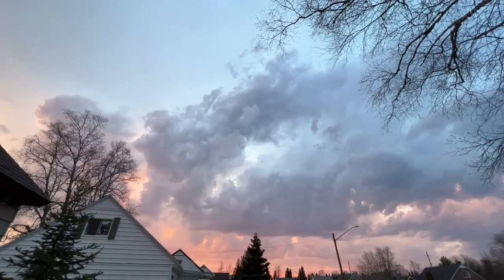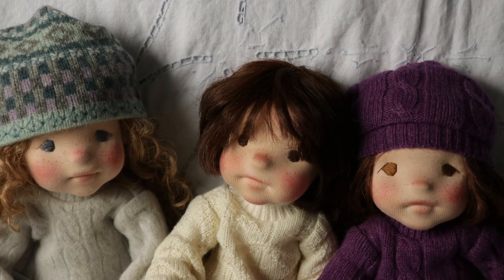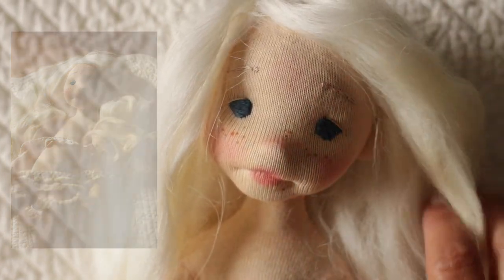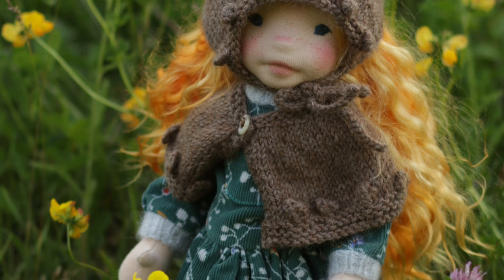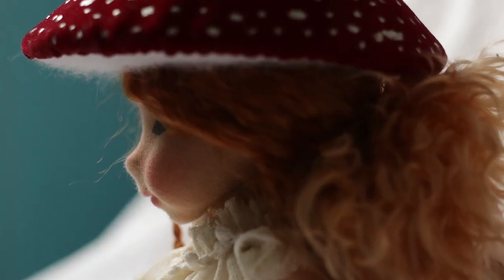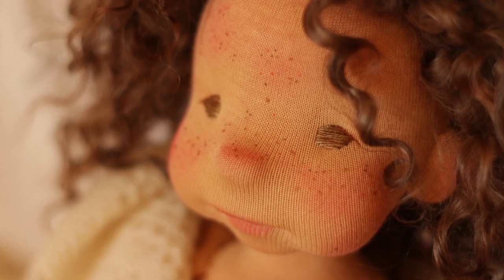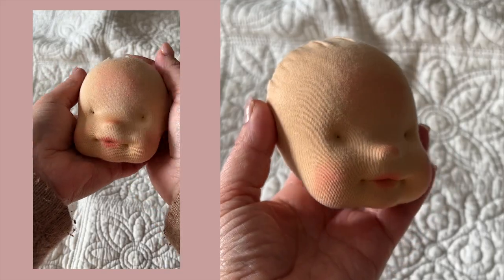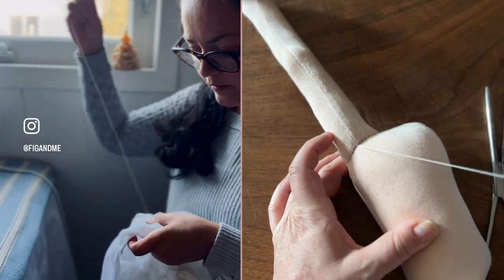Everything I made in 2022 Doll Edition (lots of doll making inspiration!)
A bit of a doll anthology on the creative doll adventures of 2022. Of course this does not encompass everything I made, as there were new online classes, dressmaking and doll making tutorials, but these were the dolls that spent time with me in my doll studio.